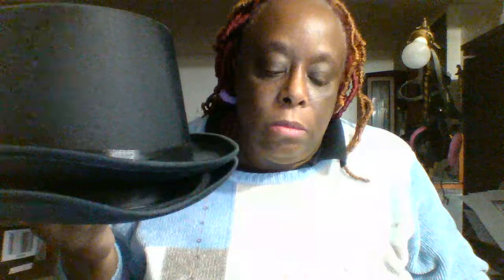A Day in the Life ... Unboxing 111518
Delike New Moon Fountain Pen
Moonman Metal Mini Pen
Top Hats